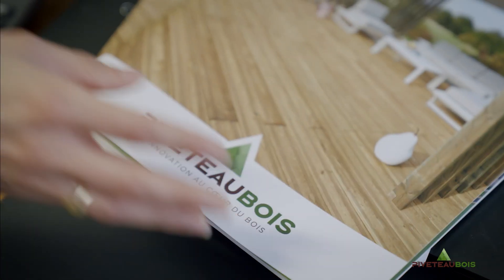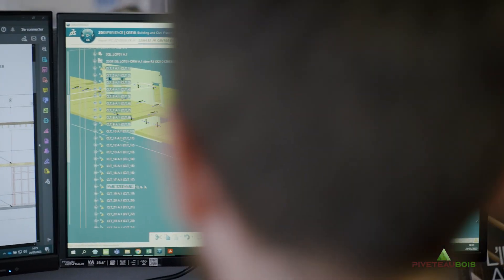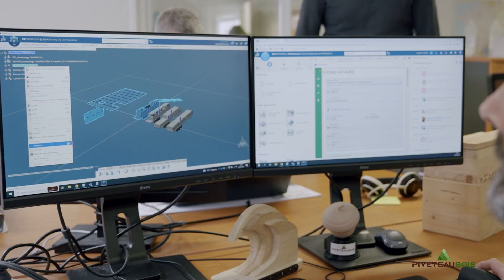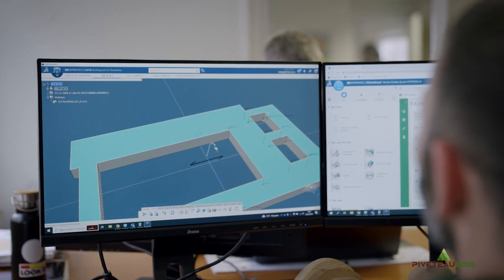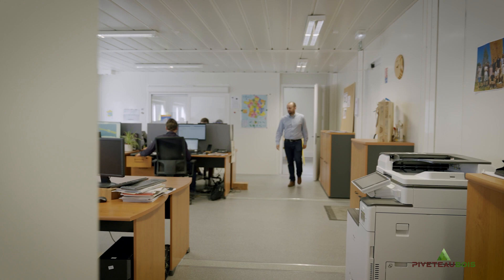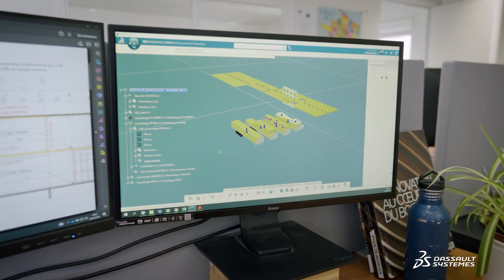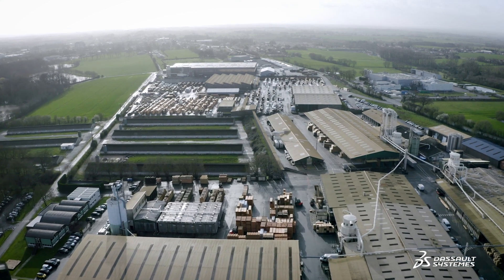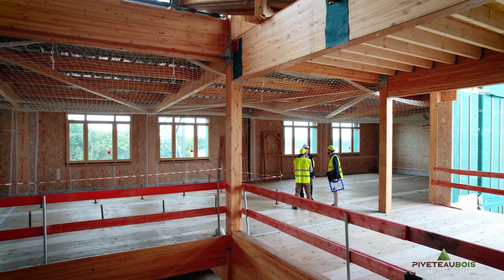Piveteaubois - Productizing custom wood construction ǀ Dassault Systèmes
French manufacturer of wood solutions, PIVETEAUBOIS is using 3DEXPERIENCE to manage its processes, from custom client orders to machining and delivery, and gains up to 60% in productivity.